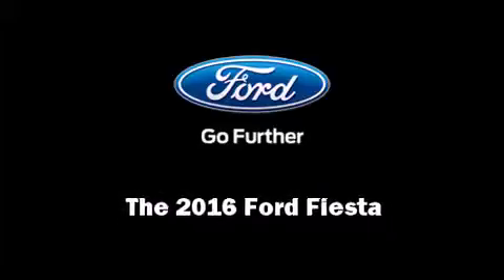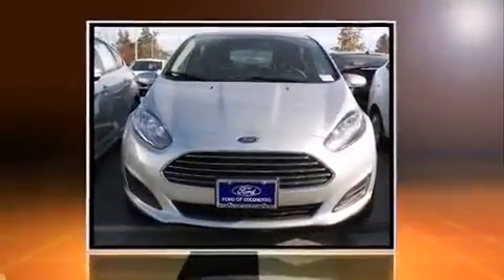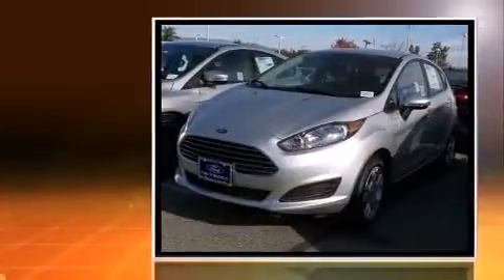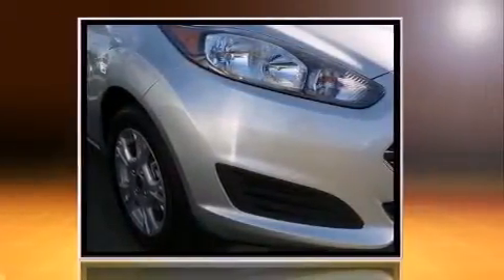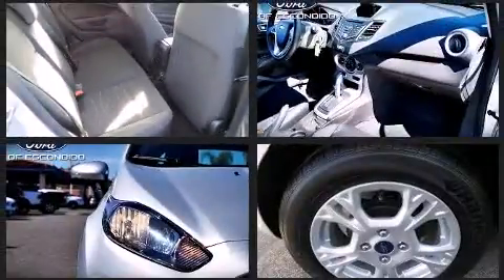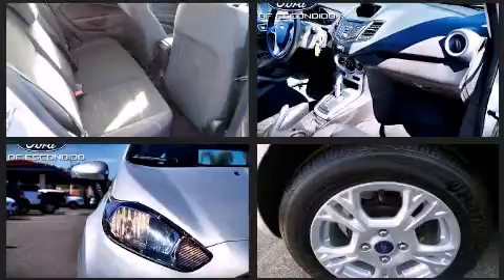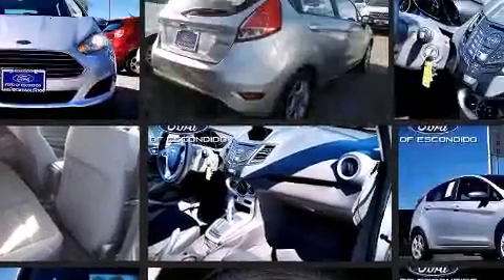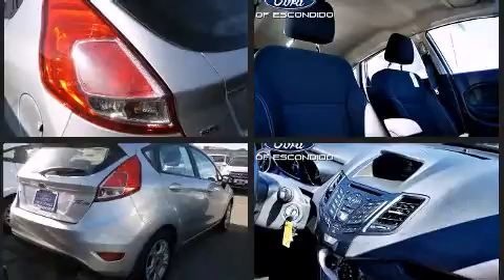2016 Ford Fiesta SE in Escondido, CA 92029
Introducing the 2016 Ford Fiesta. This 4 door, 5 passenger hatchback stands out among competitors in its class! It features an automatic transmission, front-wheel drive, and an efficient 4 cylinder engine. Top features include a split folding rear seat, front and rear reading lights, turn signal indicator mirrors, power windows, cruise control, an overhead console, rear wipers, and 1-touch window functionality. Storage solutions are integrated throughout the interior, demonstrating thoughtful attention to detail. Ford ensures the safety and security of its passengers with equipment such as: dual front impact airbags, head curtain airbags, traction control, a security system, an emergency communication system, and ABS brakes. With electronic stability control supplementing mechanical systems, you'll maintain precise command of the roadway. We pride ourselves in consistently exceeding our customer's expectations. Stop by our dealership or give us a call for more information.